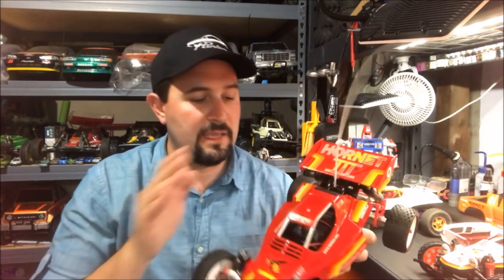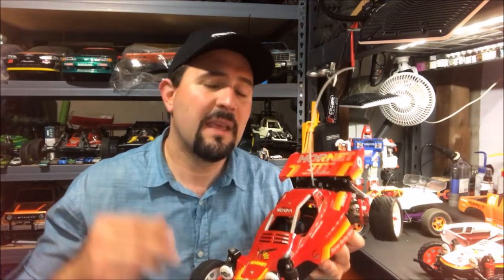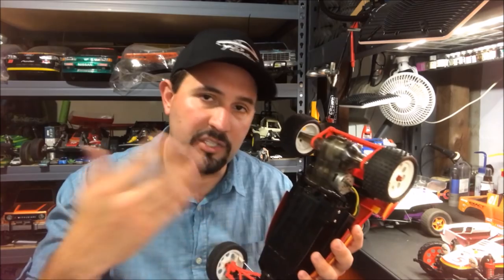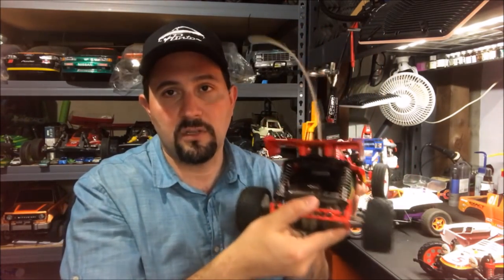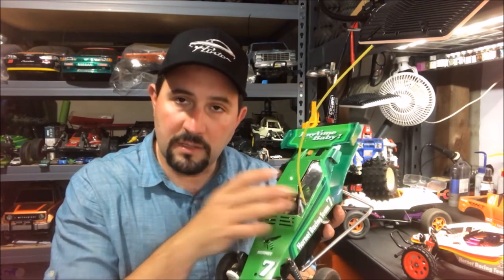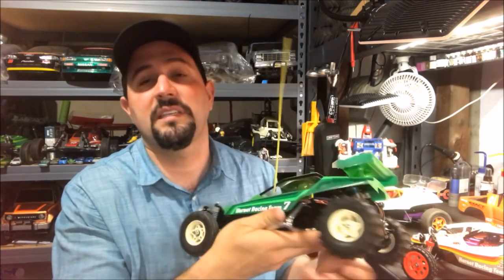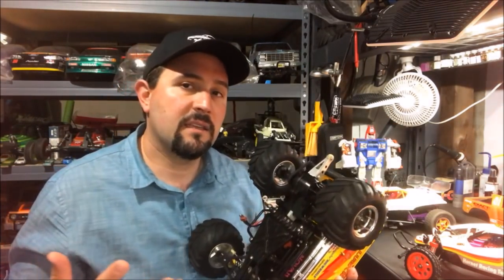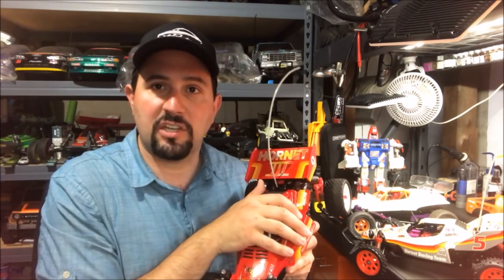The Rise of The TAMIYA RISING FIGHTER #4 Step by Step Upgrade - AMPRO Transmission Brace!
On Sundays we upgrade the Tamiya Rising Fighter 58416! Step by Step. Slowly and steadfast. Welcome to special guest Ampro Engineering and welcome to step 4 ... The Ampro Transmission Brace from Shapeways ... an important one!

Check out Nordic Hobby Visions (secondary informal channel) with vlogs, updates, behind the scenes and more hobby related content

See the video list in my channels for many more previous RC videos!

Please comment and like ... if you like! Don't miss out! All support is greatly appreciated!

Happy Hobby Days and Keep 'em Running!

And for designing the item that this video is all about! Watch out for more Ampro parts and more from Ampro Engineering in step 5, coming up next sunday!

In Ampro Engineering's channel you can also find the videos for the transmission braces for the Tamiya Hornet, Tamiya Grasshopper II/Super Hornet and Tamiya CW-01s (Midnight Pumpkin and Lunch Box) mentioned in this video.

I really can't express how much I've personally been looking forward to this upgrade! For me it is perhaps the most essential and most important one of them all.

First of all I remember how dissapointed I was with this loud cranking noise when I put my Rising Fighter for it's first test run on the floor of the living room. All I really wanted was a cool hobby-grade "Grasshopper" that I could have as much fun with as an adult as I had in 1986 with my first "hopper", the Nikko Turbo Panther. Back then I didn't even knew Tamiya existed.

Even though soon-to-be-friends and more experienced Tamiya enthusiasts on the forums tried to convince me this was the way a Hornet or a Grasshopper II was constructed and telling me about a "3rd Shock Mod" I actually remember disbelieving it for a long time and searched for any steps I had done wrong in the manual. Well, the build was according to the manual but the issue with the transmission kept irritating me ... to the point where I actually built a Grasshopper re-release and ran that instead of the Rising Fighter. I wasn't really interested in a 3rd Shock Mod since it would alter the appearance of the model and since it would only "damp" the problem, not make it go away completely.

Secondly, I remember suddenly discovering a new channel and Ampro Engineering on youtube. And I remember seeing the braces for the Hornet and Grasshopper II being launched. And I saw the simplicity and genious of the design. More importantly at that point, there was even promises for a brace for the Rising Fighter and immediatly I started "begging" Ampro to "hurry up". Eventually he did. And here it is installed on my Rising Fighter, finally. Just in time for The Rising Fighter's 10th anniversary.

I must say that this has rekindled my interest in running the Rising Fighter again. But still, a few more steps are  required, before I can take possession of the Tamiya Rising Fighter I've wanted since the initial build. This is an important model for me. This is my first Tamiya assembly  kit and the first RC I've ever build myself. So I'm gonna take my time with this one. Not over-doing it but just not rushing it.

You will find much more information about The Rising Fighter in the description boxes of the above mentioned videos. Hope you found this installation video useful or/and interesting! The video is purely intended for viewers with an interest in the Tamiya Grasshopper/Hornet legacy or/and the Tamiya Rising Fighter.

Nordic RC Visions Statement:
This video features homemade footage of my own radio-controlled unit, The Tamiya Rising Fighter (Tamiya Model 58416 from 2008), from my personal RC model collection.